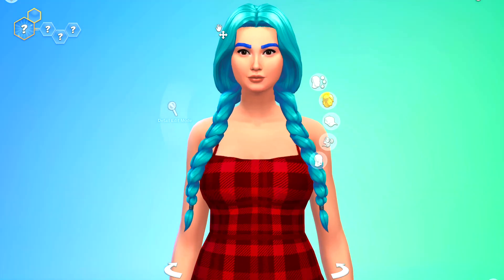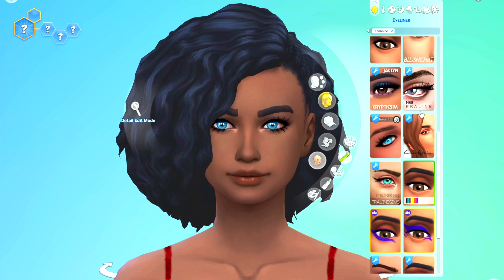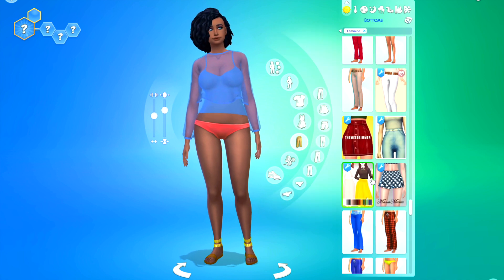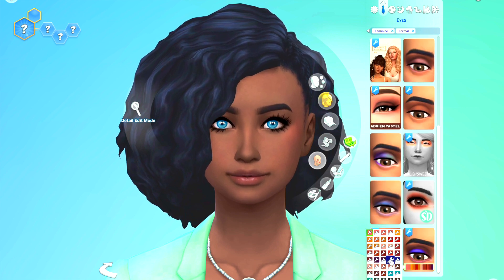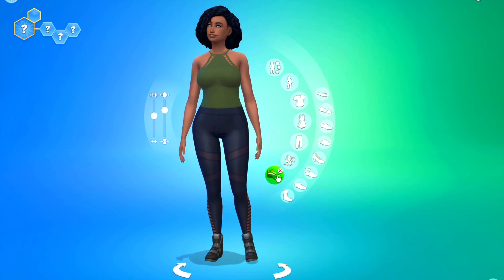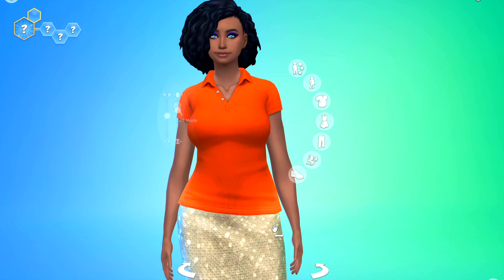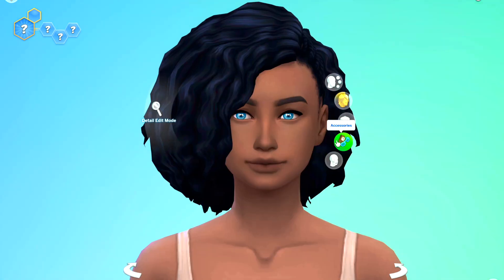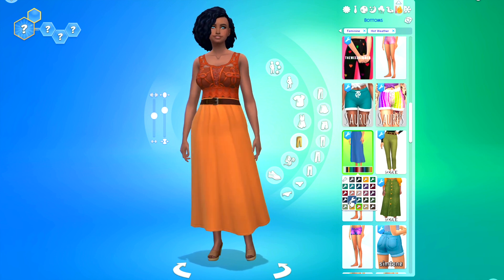EA ITEMS YOU SECRETLY LOVE AS DECIDED BY TWITTER// THE SIMS 4// PUBLIC OPINION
EA items get a bad rap, but all of us secretly use certain items over and over. I asked Twitter what their favorites were, no matter how much custom content you use or not. There were some rather decisive answers!